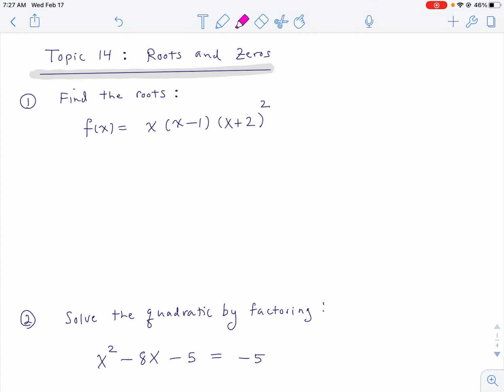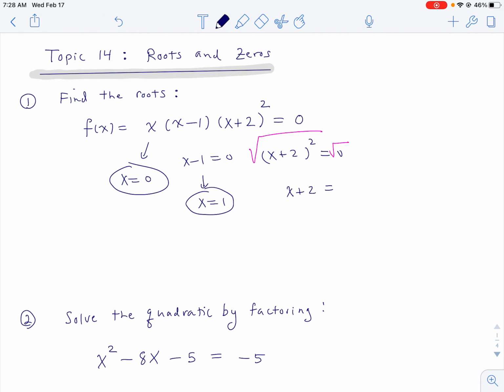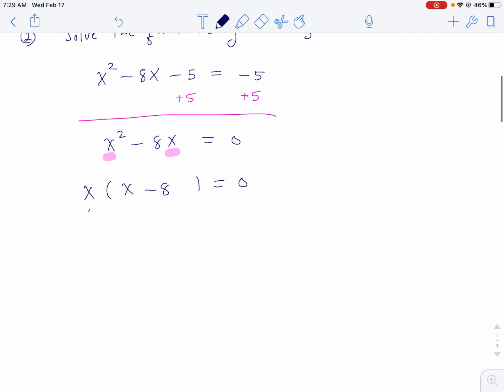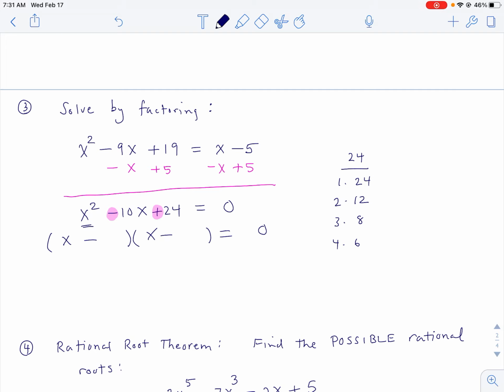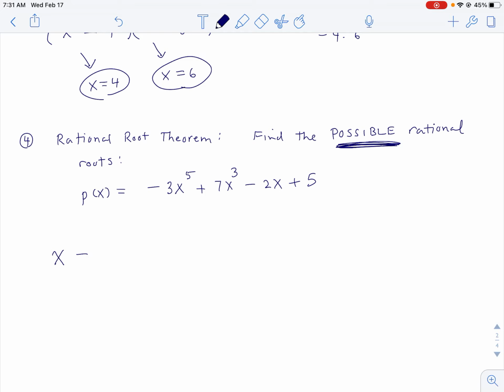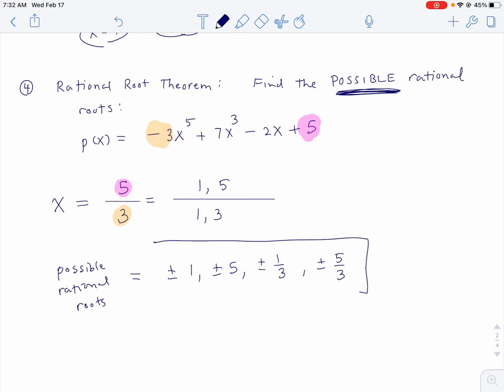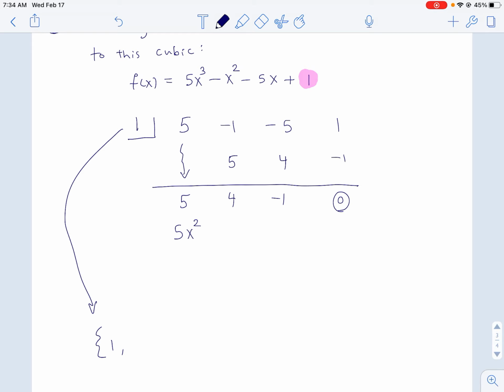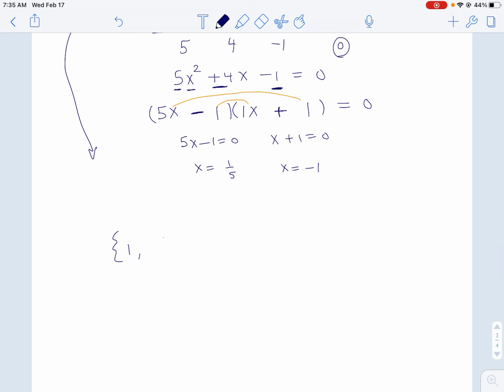Topic 14 Roots and Zeros